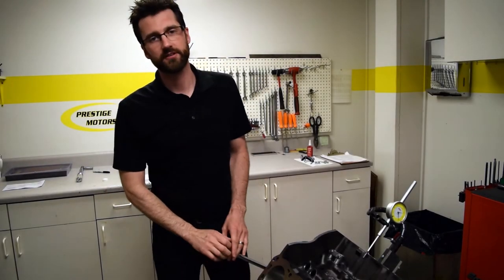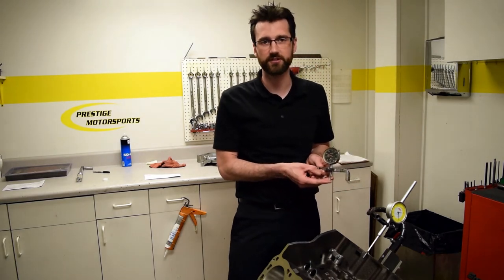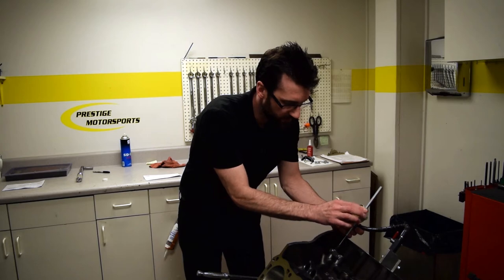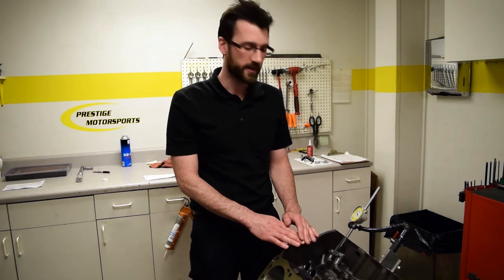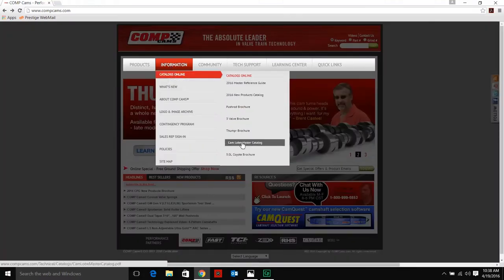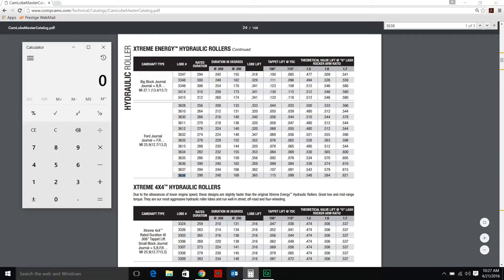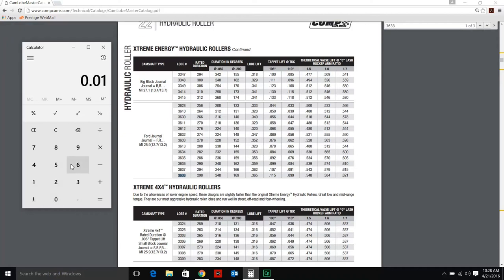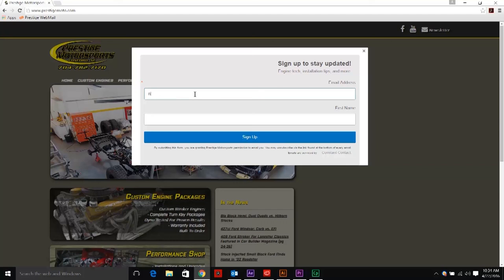How To Degree Camshaft Using Lift At TDC - Without Degree Wheel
How to check the intake center line of your camshaft without using a degree wheel. Prestige Motorsports walks you through the steps to degree your Comp Cams camshaft using lift at top dead center and Comps Master Lobe Profile Catalog.